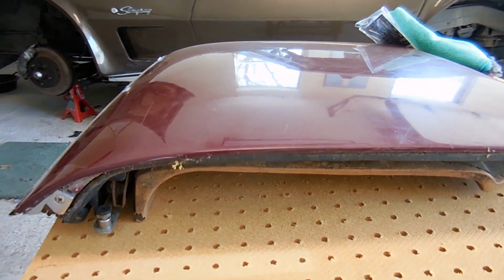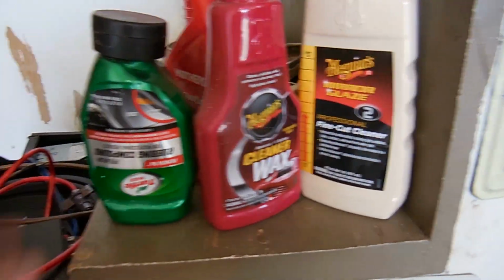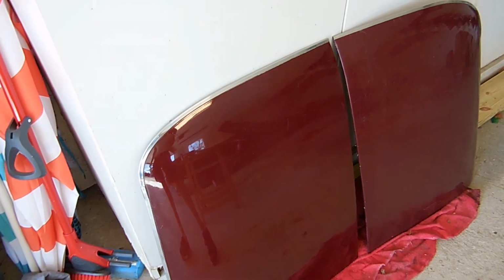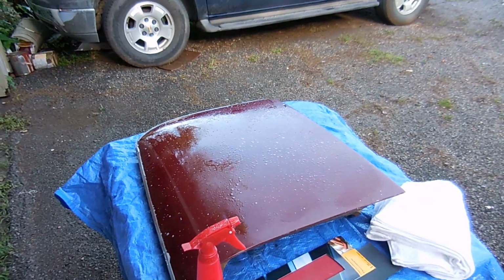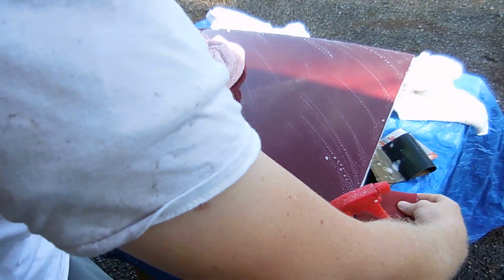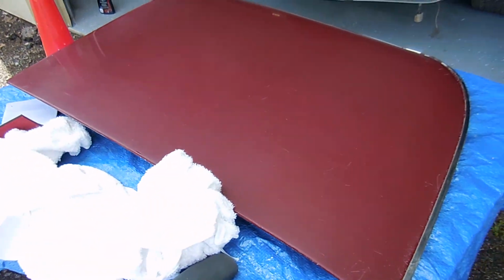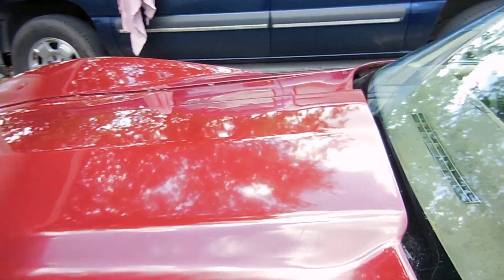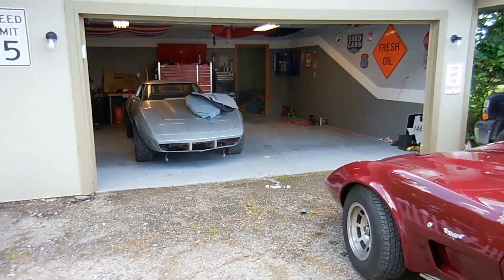1977 Corvette Barn Find Rescue Video 10 of 11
Time to fix one of the final issues, the paint!